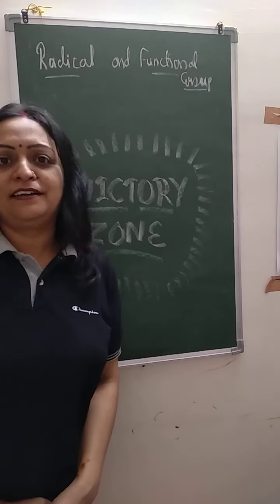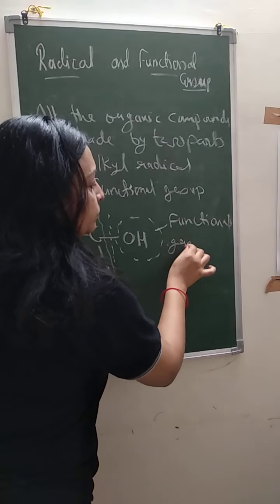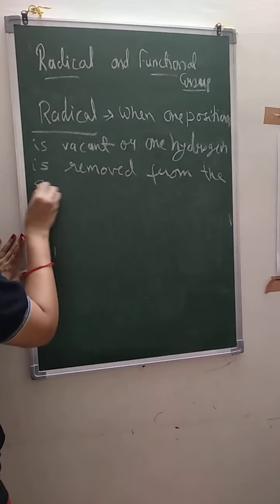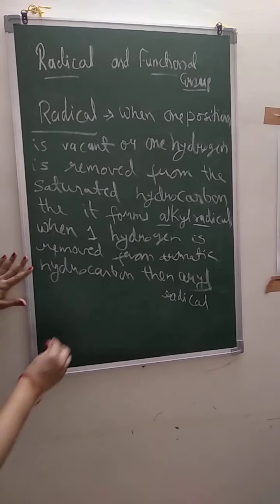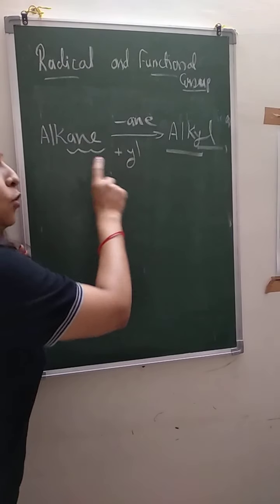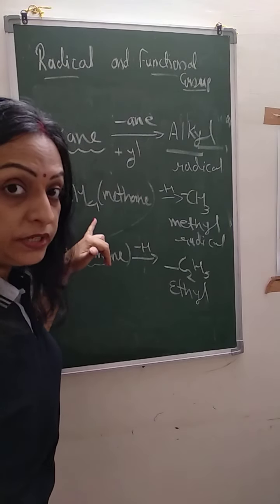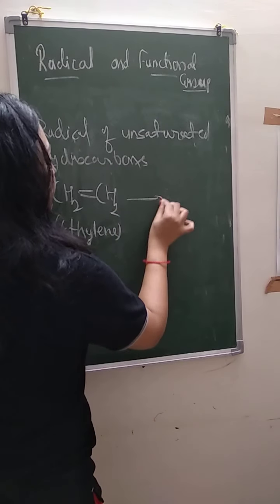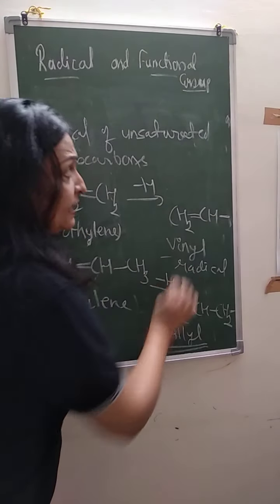Organic chemistry Radical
What is radical and how a organic compound is